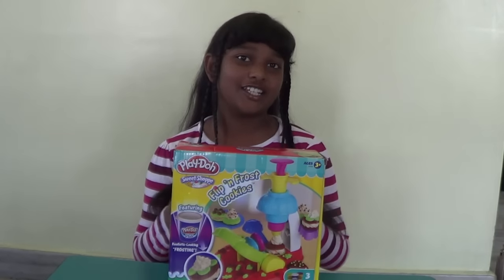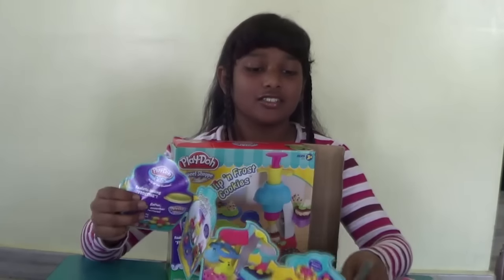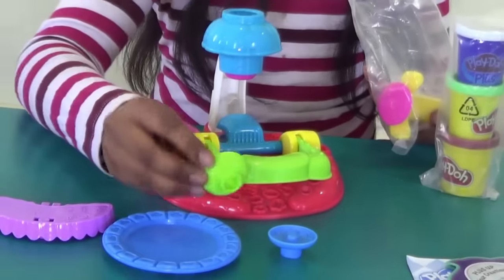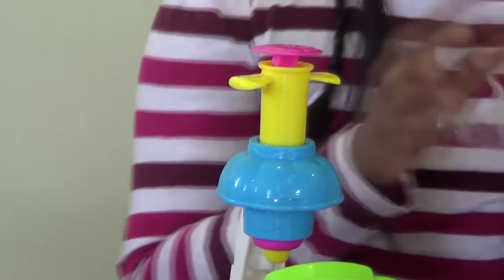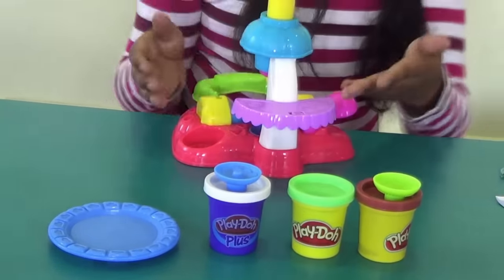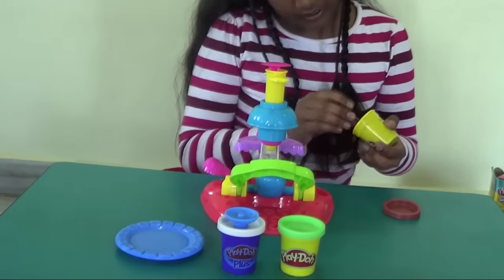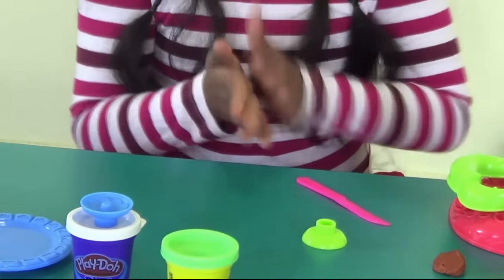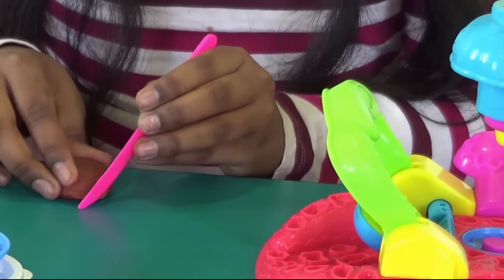Flip n Frost Cookies Play Doh | Kids Videos | yourchannelkids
Play Doh Kids Videos are fun to watch and this Flip n Frost Cookies maker Toy helps to create Play Doh Cookies and Frost and Flip it into various shapes. This Toy kids video is for kids to watch and also to buy this toy and enjoy doing various play doh cookies